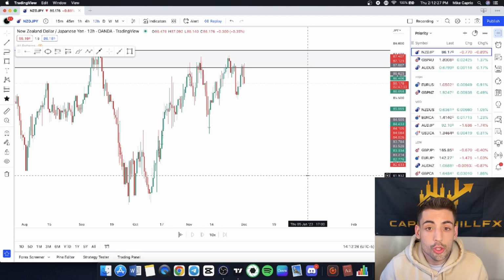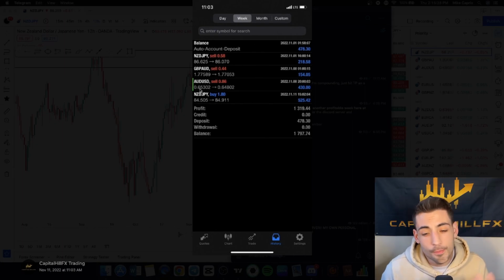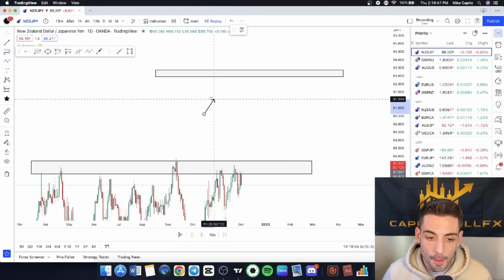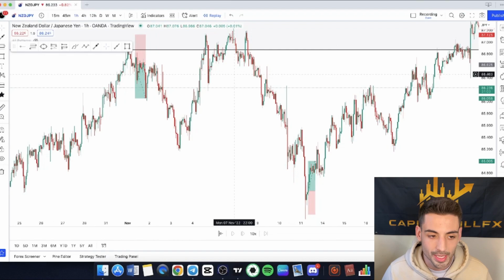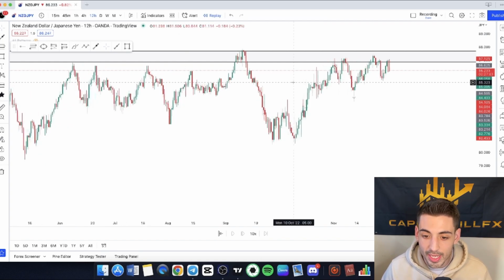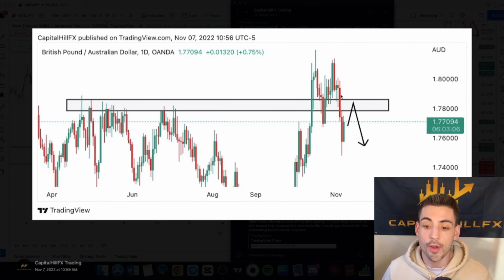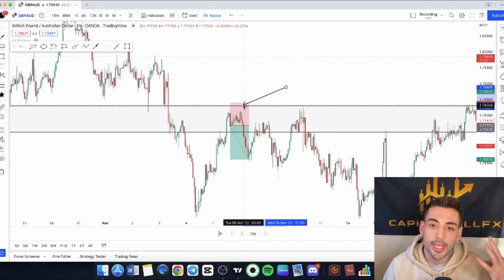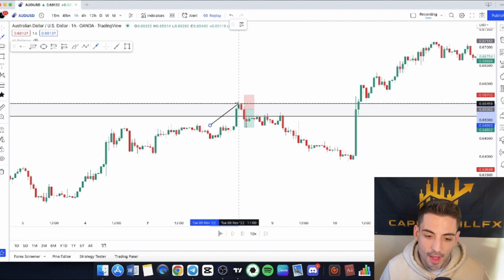How I FLIPPED My Forex Account From $500 to Near $2,000 in 4 SIMPLE TRADES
In this episode Mike the founder of CapitalHillFX shows how he flipped a forex trading account from just under $500 to $1,800 in 4 SIMPLE trades.